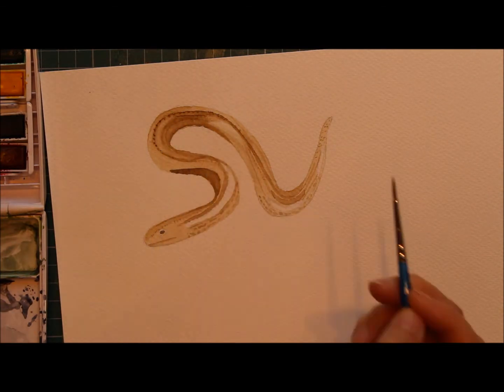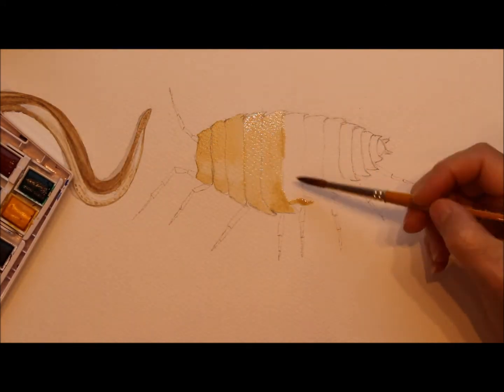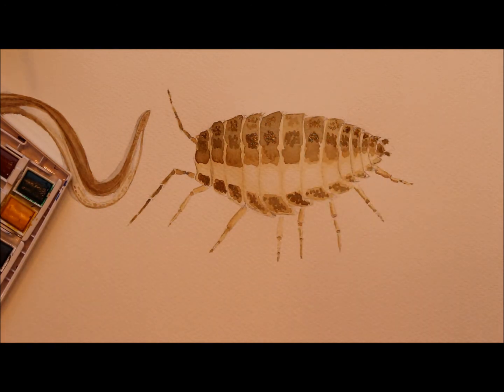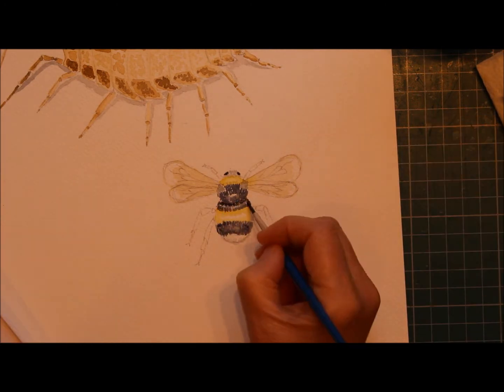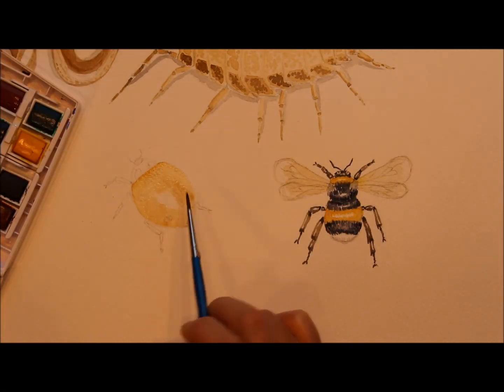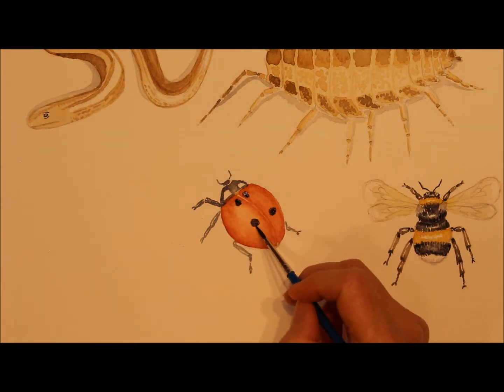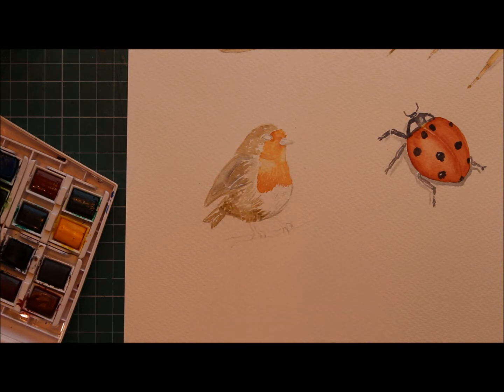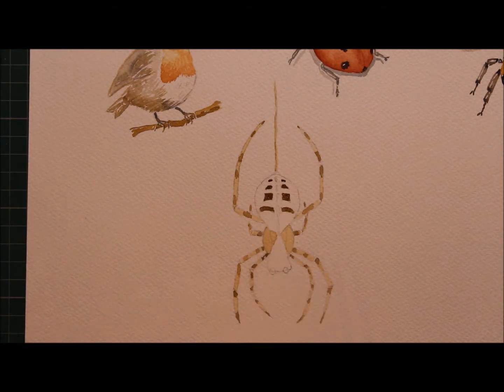INKTOBER 2017 Day 22 to 31 allotmentlife Watercolour creatures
This year I've taken the plunge, and decided to have a crack at Inktober!  Except I'm not really using ink, and I'm not following the prompts lolol.  I hope Jake Parker doesn't mind too much (I don't think he will, I think he's all for you doing your own thing with it)

I really liked Wendy Iris's idea of using one sheet of paper, rather than doing a page a day. I ended up with three sheets of paper, but I'm pretty happy with how they turned out.  Here is the link to Wendy's video if you would like to check it out

I can't believe I managed to finish the Inktober 2017 challenge!